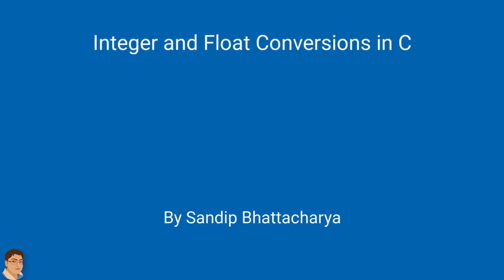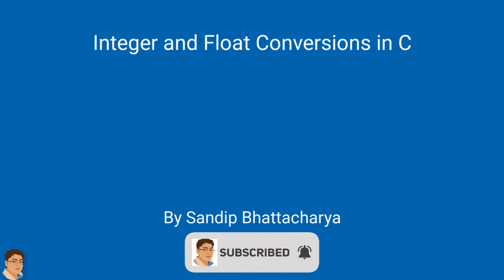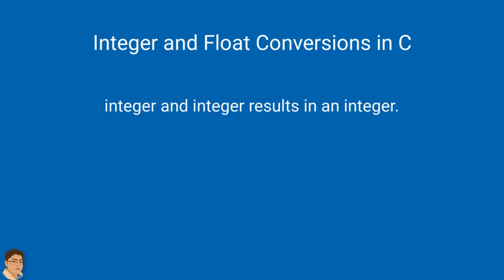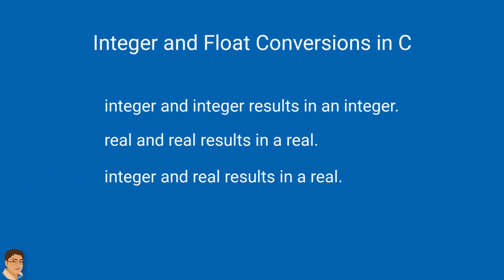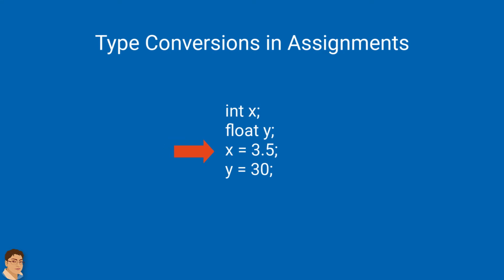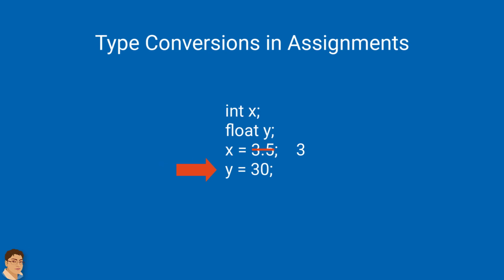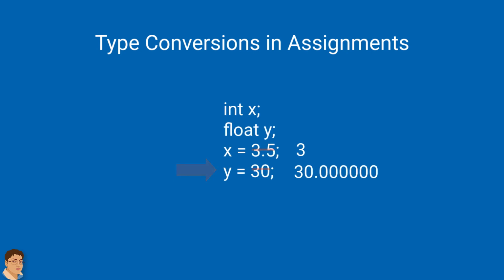Integer and Float Conversions in C | C Programming Tutorial for Beginners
Master C Programming and take your career to new heights with this clear, concise C course.

To effectively develop C programs, it is necessary to understand the rules for the implicit conversion of floating-point and integer values in C. In this video, we'll discuss that. I hope you enjoy the video.